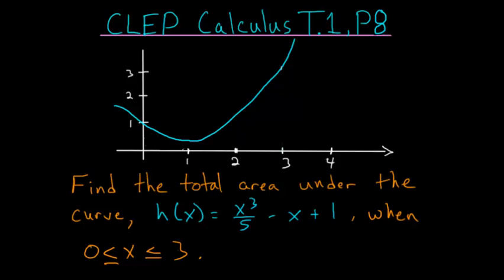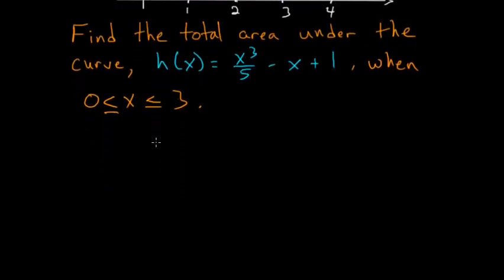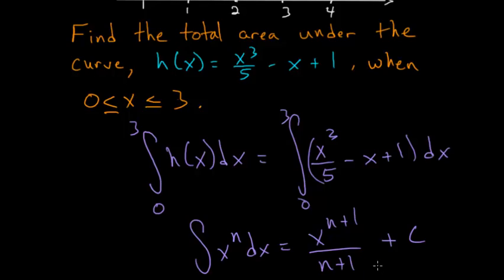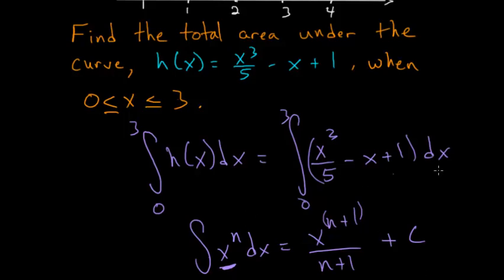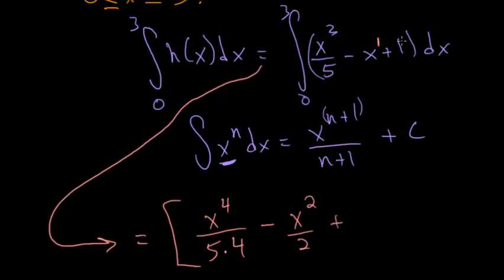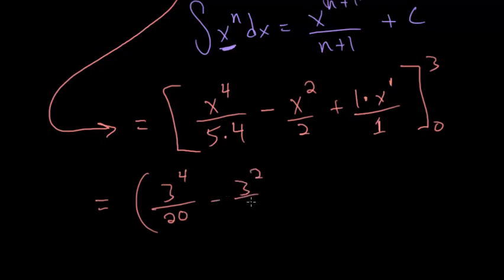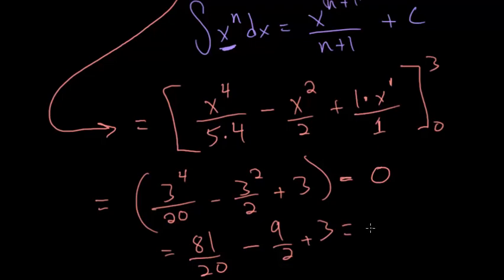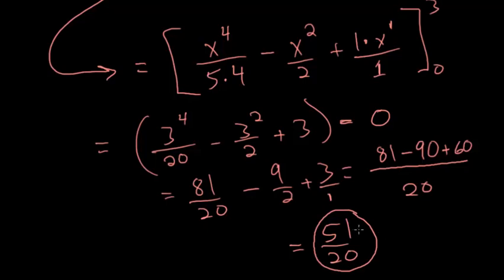CLEP Calculus: Area Under the Curve